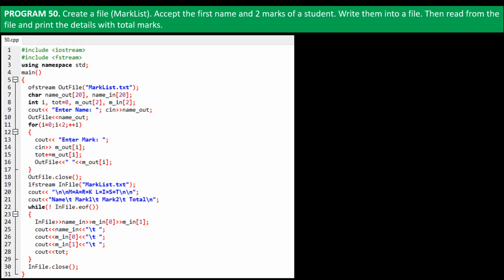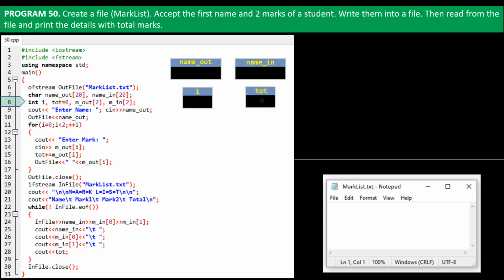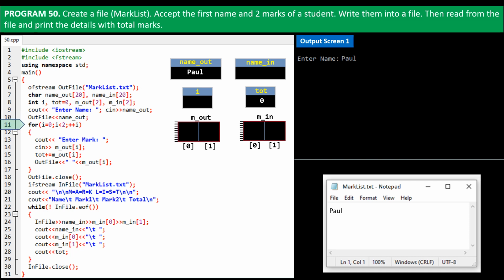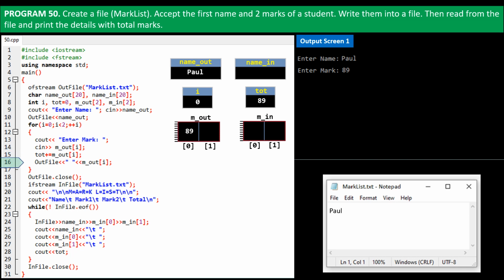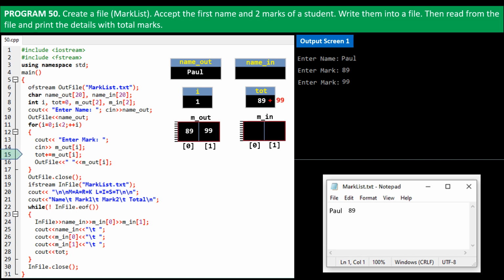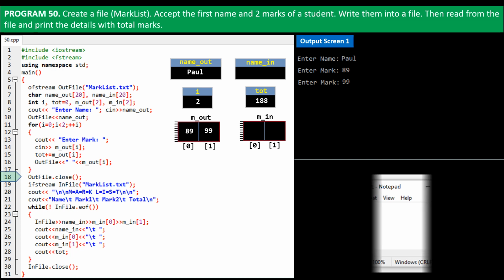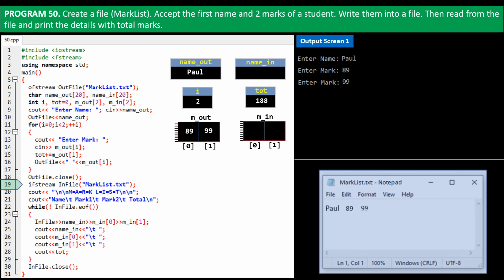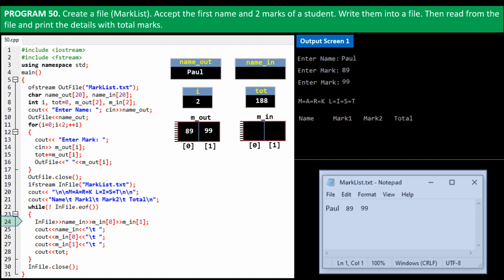Write or Read "text & numeric" data in Files. Program with Visual Experience.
Learn how WRITING or READING "text & numeric" data in Files work - with the help of a Program driven by "visualized program tracking". You are guided by well researched, effortless teaching process, that has helped create a strong foundation for several aspiring software engineers.